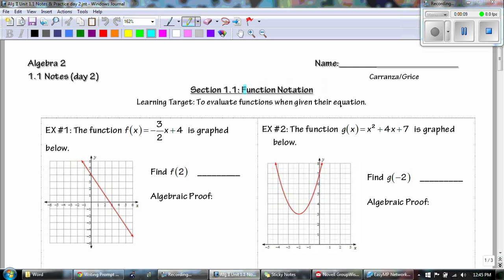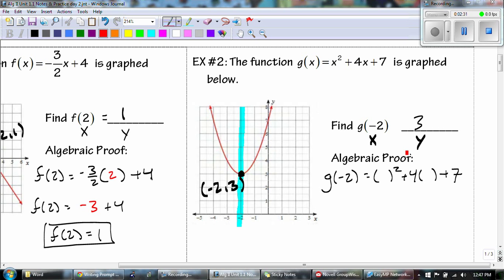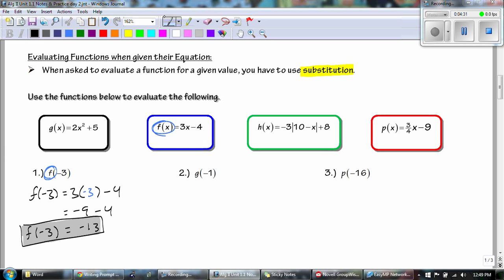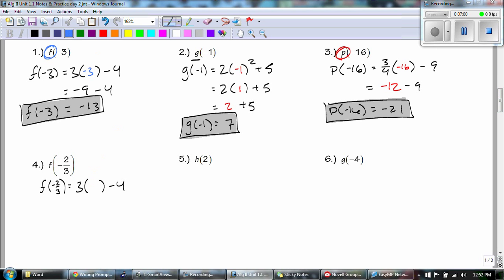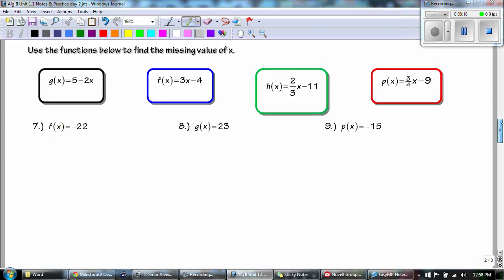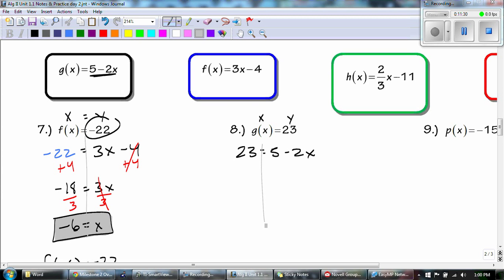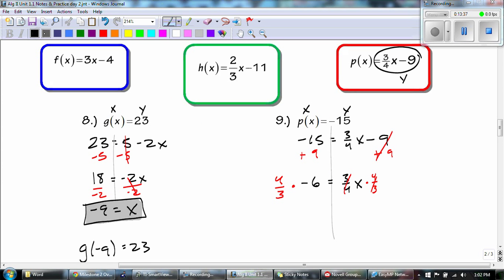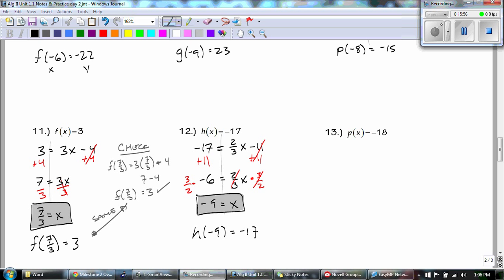AT Algebra II Unit 1.1 Notes day 2